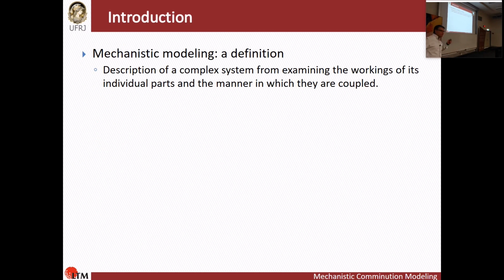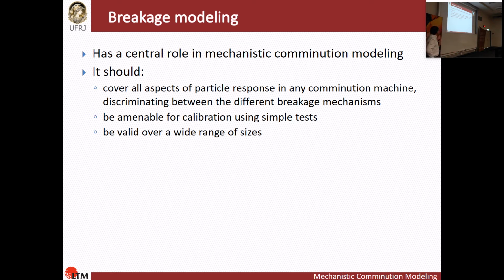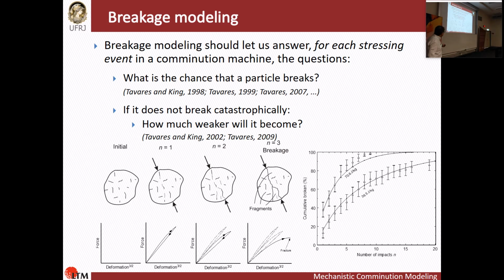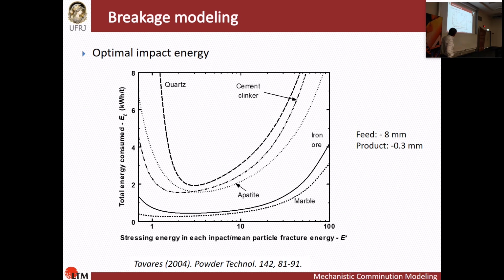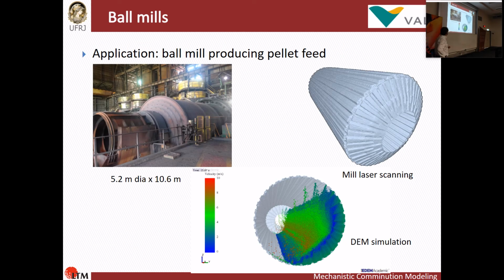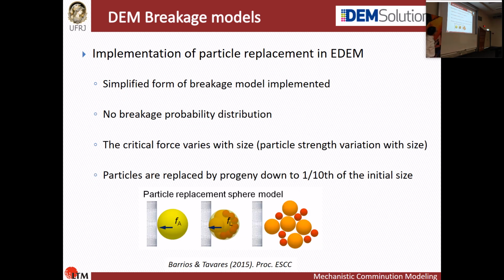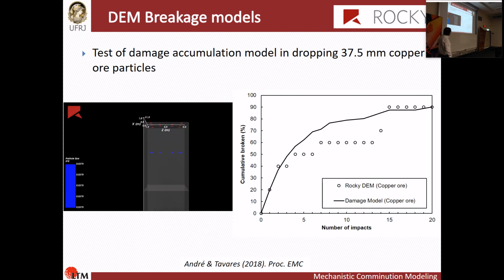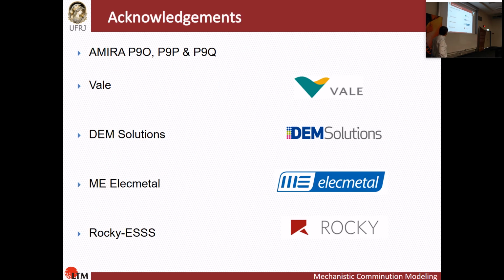Luis Marcelo Tavares - Mechanistic Comminution Modelling: a success story that has not ended yet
JKMRC Friday Seminar - 24/08/18